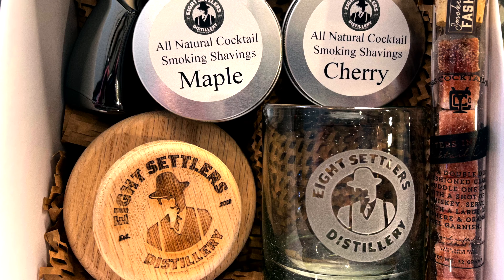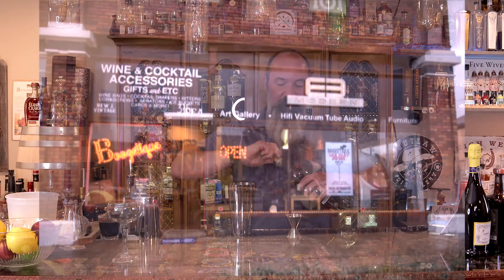Spirit Trail Cocktail Videos Ep. 78 Tropical Spritz Feat. Eight Settler's Distillery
The Tropical Spritz features one of the distilleries on Utah's Spirit Trail, Eight Settler's Distillery. As is the case with all Spirit Trail Cocktail Videos this cocktail is inspired by the men and women who craft their spirits right here in Utah.

And Twitter: @Utahspirittrail

1.5 oz / 45 ml Bourbon Whiskey
1 oz / 30 Amaro Nonino
.5 oz / 15 ml Palm Sugar Syrup
3 Dashes of Angostura bitters
5 Chunks Pineapple, to muddle
Approximately 1 oz / 30 ml Sparkling Wine

 Add all ingredients, except the sparkling wine, to a shaking tin and muddle the pineapple. Add ice and shake for 10 to 15 seconds then double strain into a coupé glass. Garnish with chuck of pineapple and a cherry and enjoy.